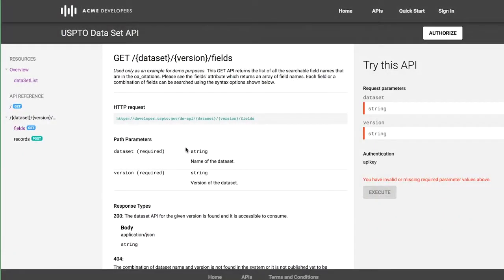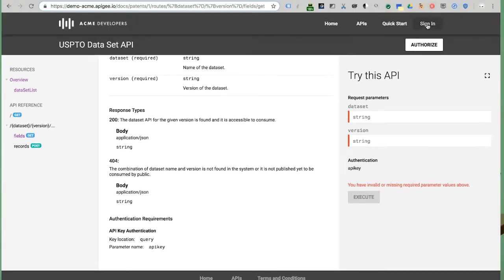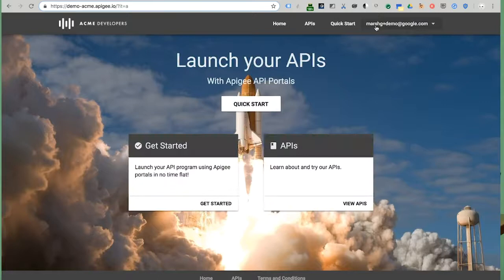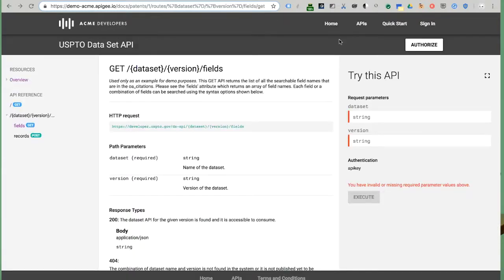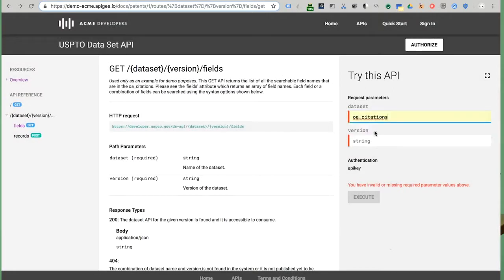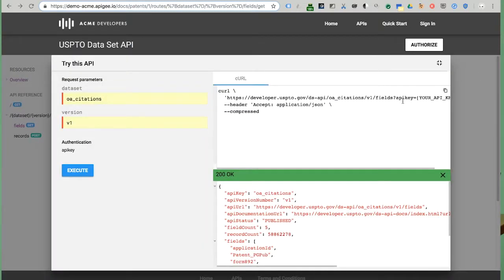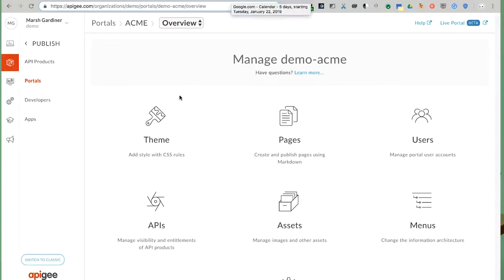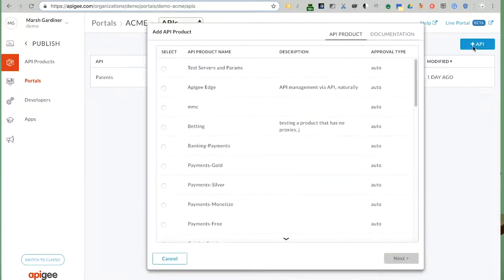Apigee: Developer portal demo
Once APIs are exposed and available, you want external developers to be able to find them, get access, and try them out. This is all possible via the Apigee Developer Portal.

The Apigee Developer Portal provides:

- seamless self service and easy onboarding

- interactive API documentation

- a custom-branded developer experience

- analytics and insights to understand usage patterns

Product: Apigee; fullname: Marsh Gardiner;